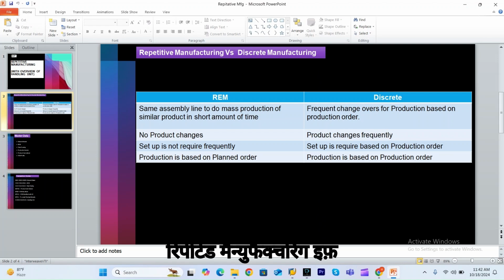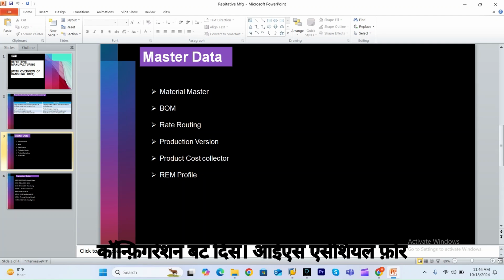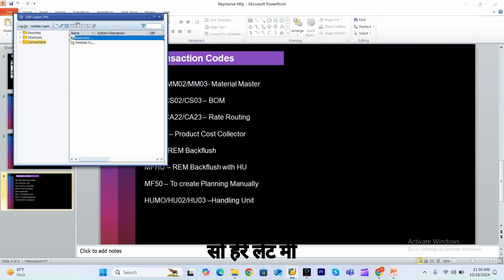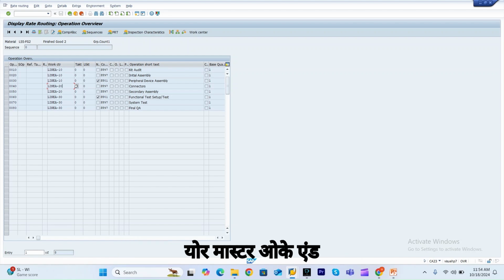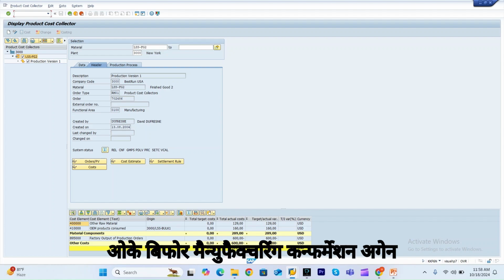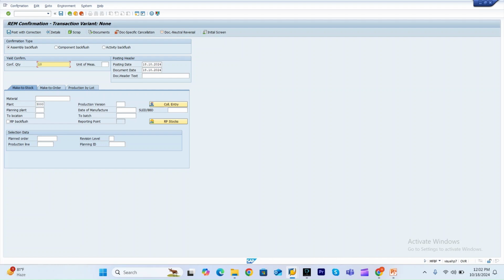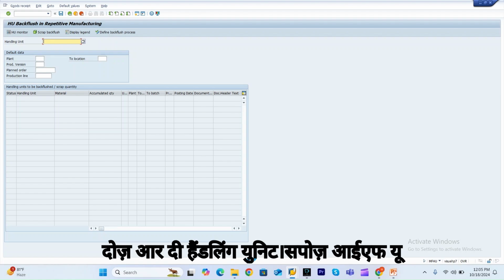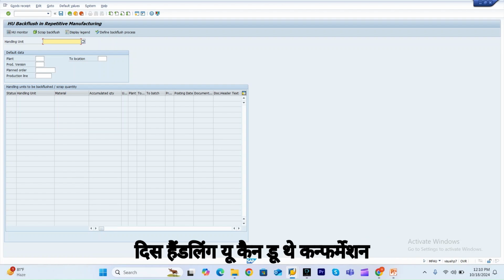SAP Repetitive Manufacturing (REM) | saplobby| sappp| SAP PP Repetitive Manufacturing Process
REM Manufacturing Part-1.Master Data, Handling Unit, How to do Manufacturing confirmation. Overview of Repetitive manufacturing.